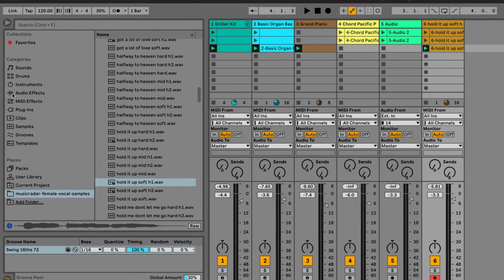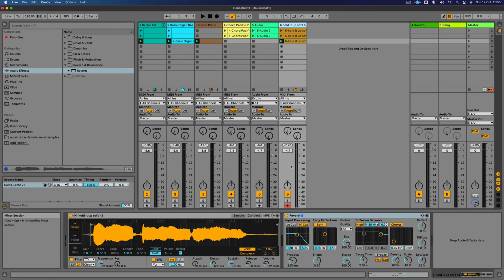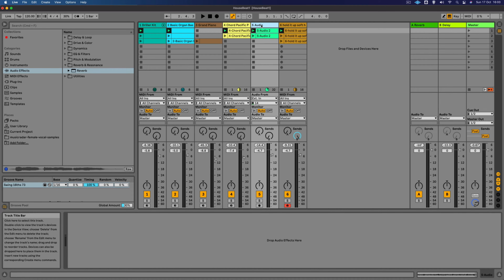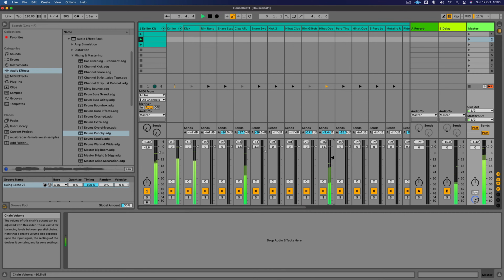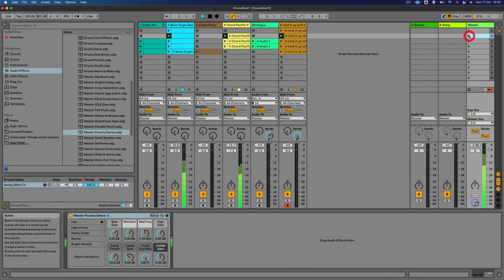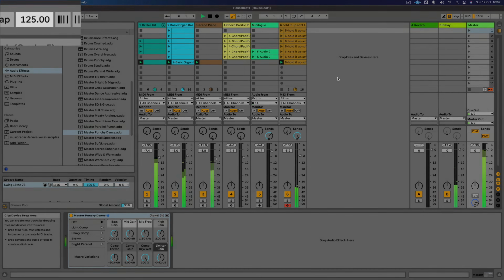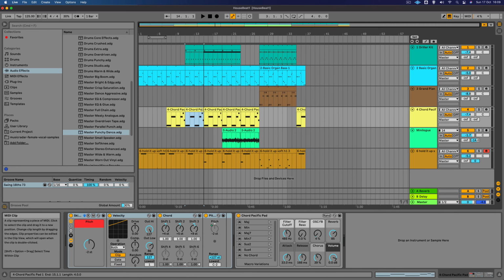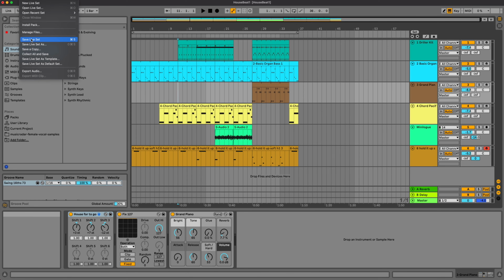How to make a track in Ableton Live 11 Lite: FX, mixing and exporting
Grab a free copy of Ableton Live 11 Lite with the January 2022 issue of Computer Music Magazine.

Head over to MusicRadar.com for more news, reviews and tutorials.